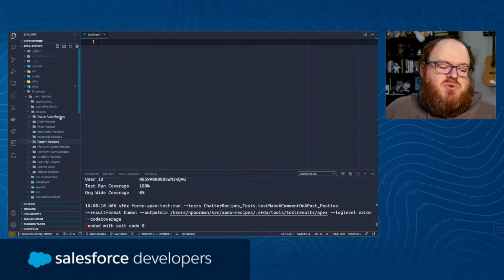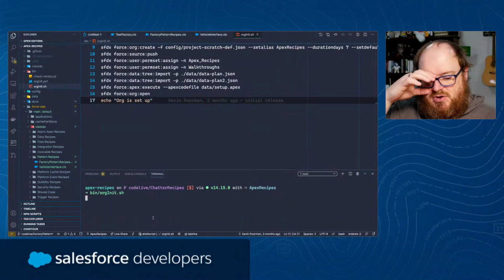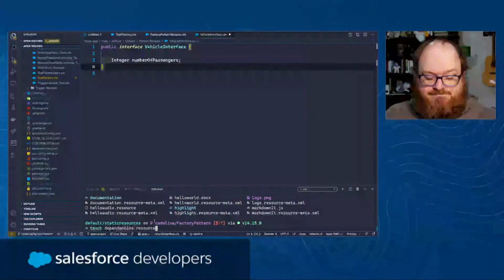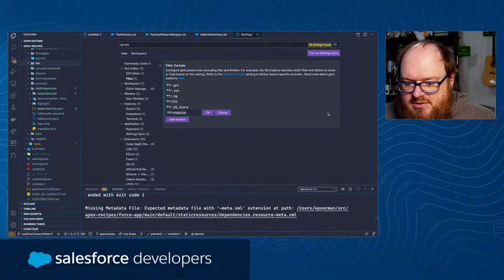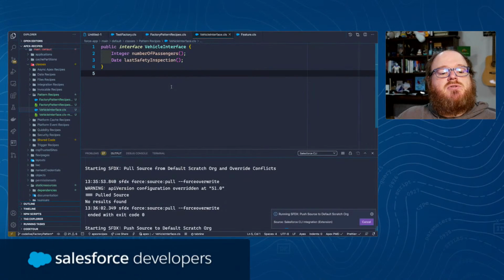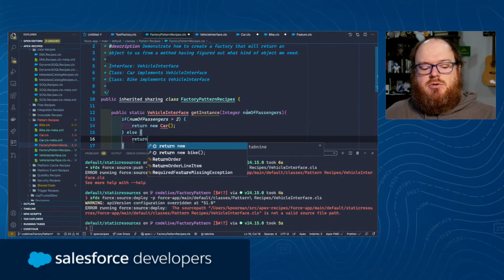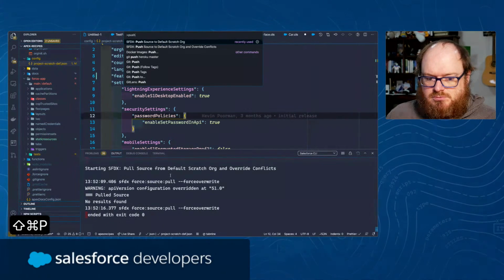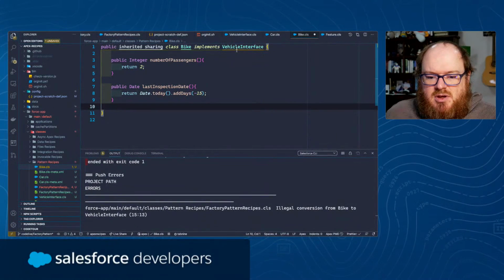Factory? What's that build? | codeLive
Designing, building, and using the factory pattern.